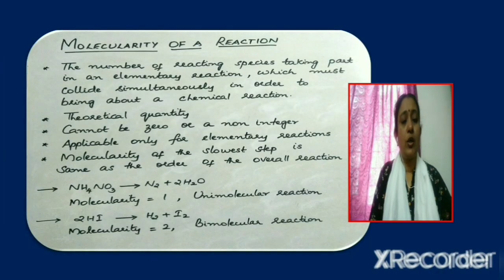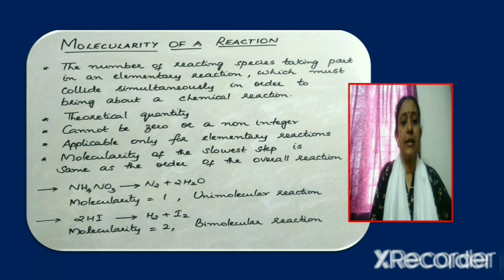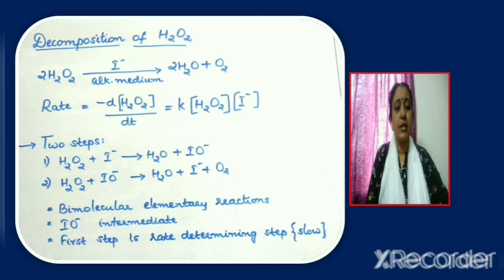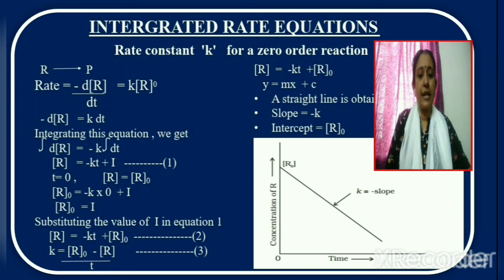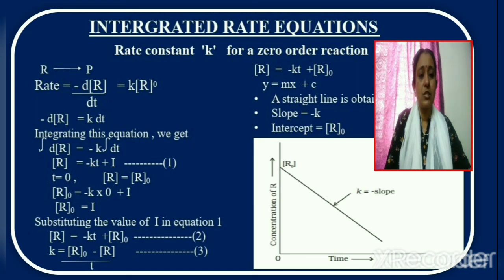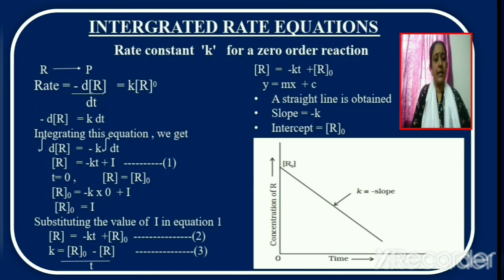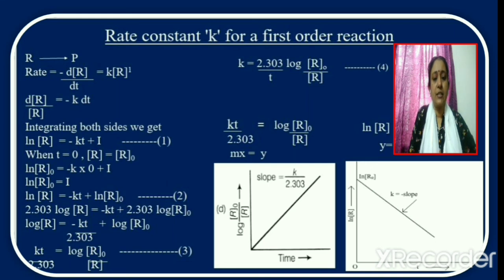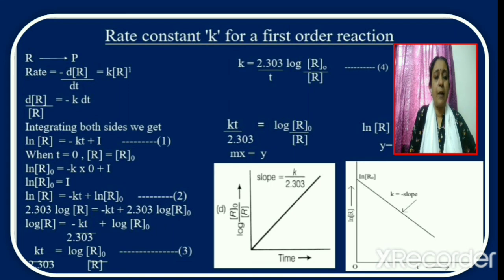Class XII Chemistry Part 3,17/9/2020